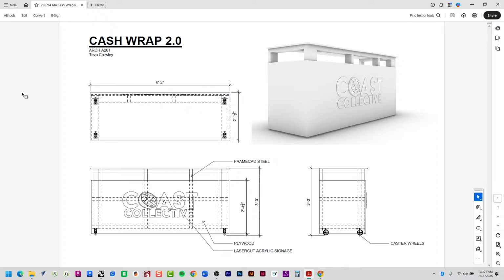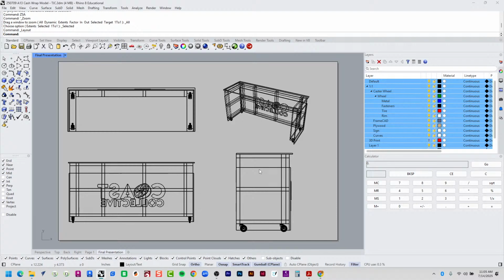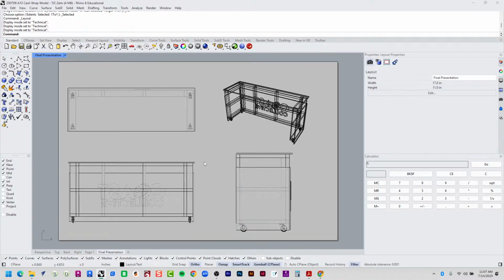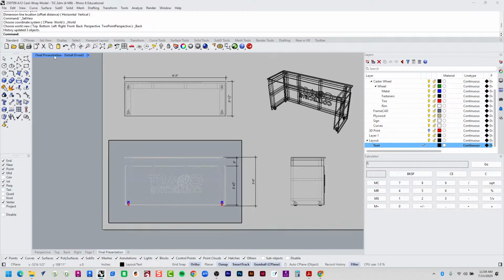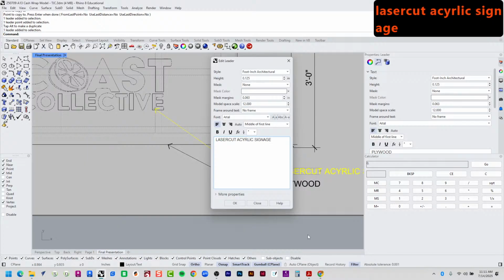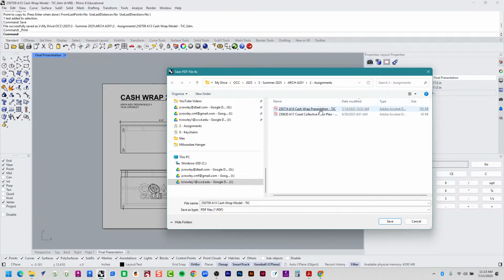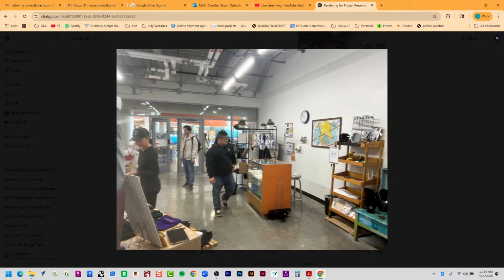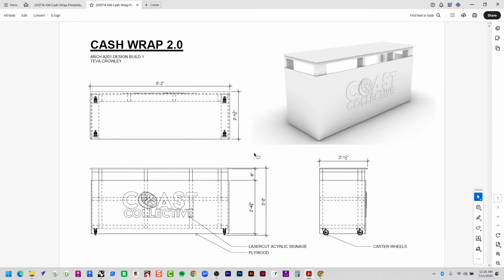Design Build 1